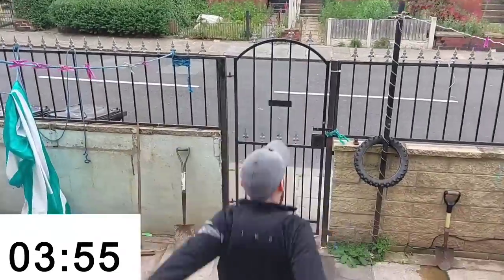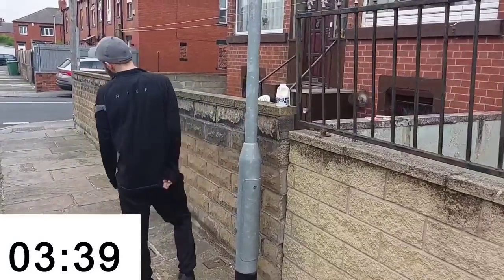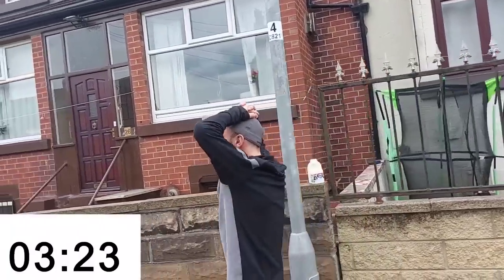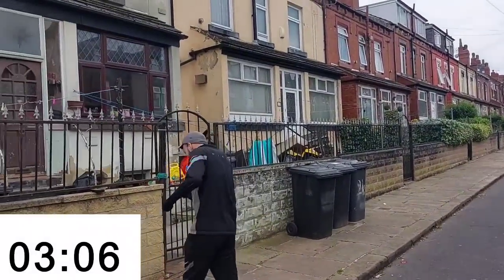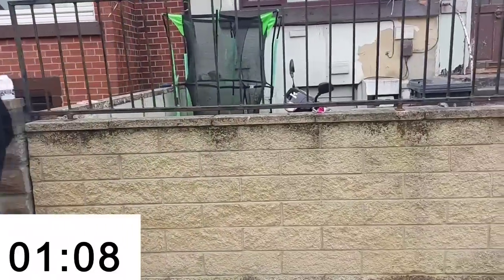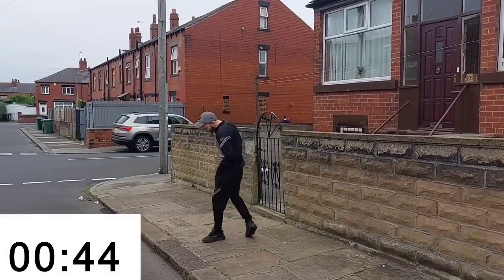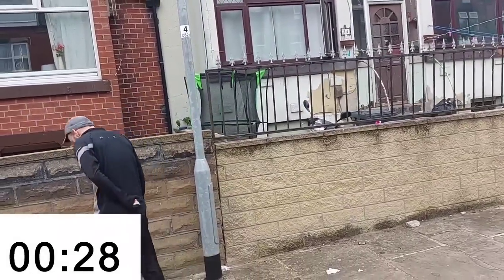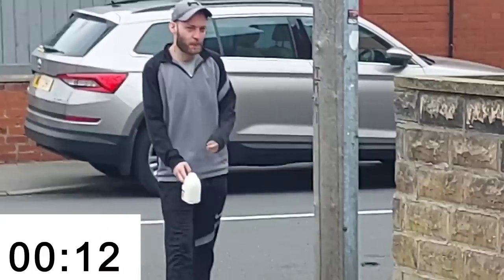World Hottest Chip Challenge | Puckerbutt Pepper Co. | 14 Million Scovel Units, Duel Chip Challenge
Designed by the PuckerButt Pepper Co. The Duel Chip Challenge weighs in at a whopping 14.8 Million Scovel Units.

Get £15 to spend right NOW online or Instore free of charge PLUS a interest free credit facility.